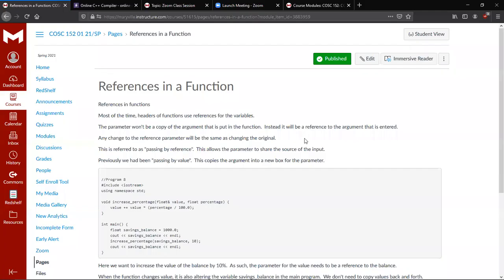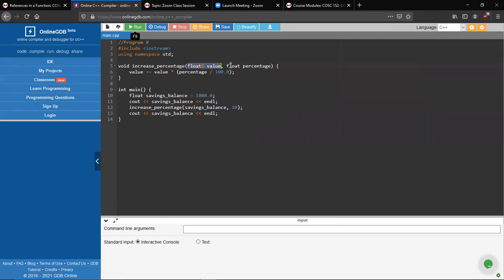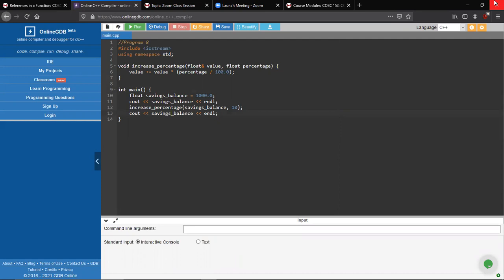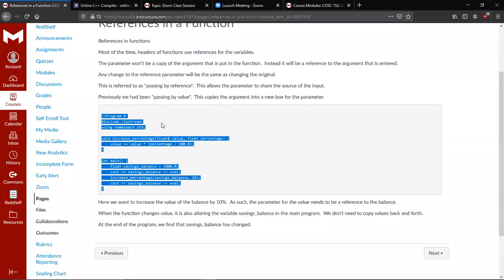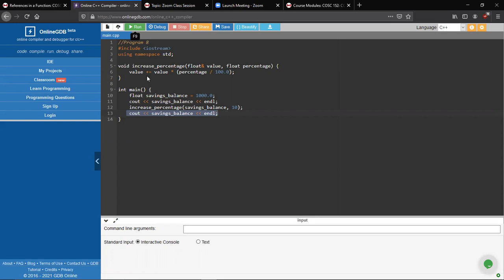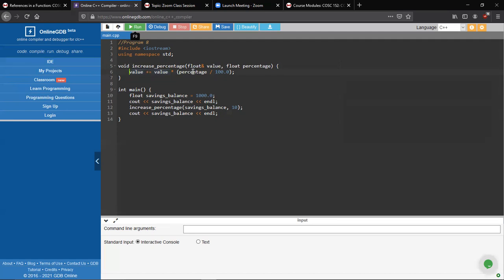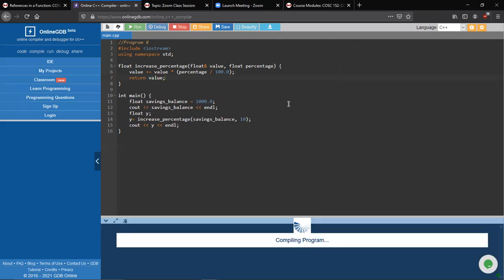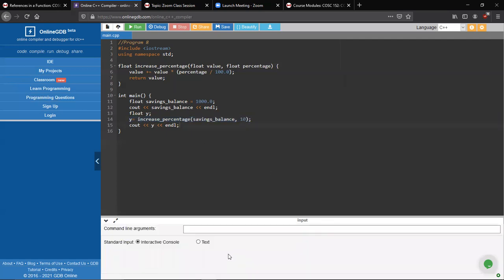6 5 References in Functions